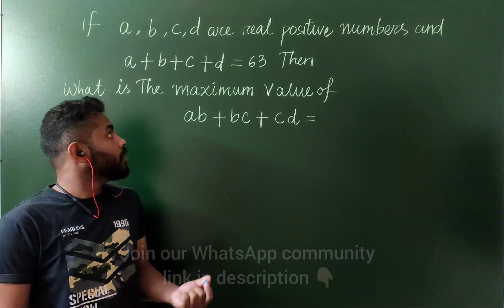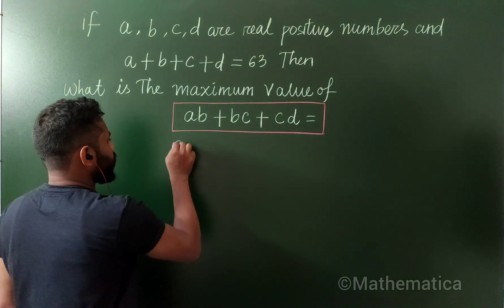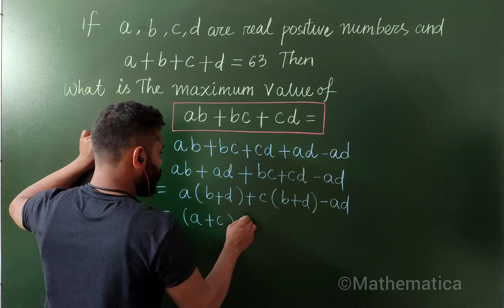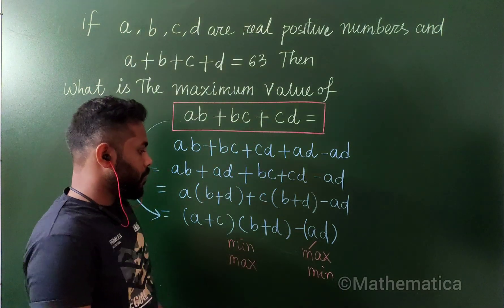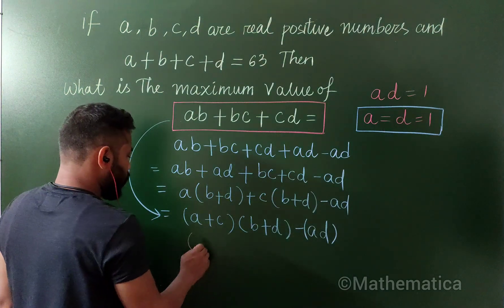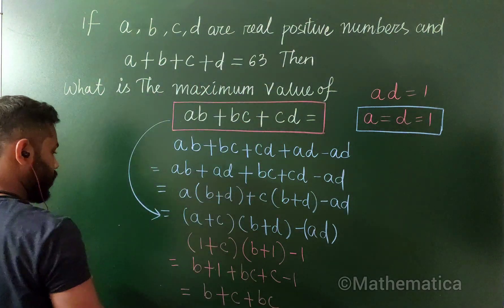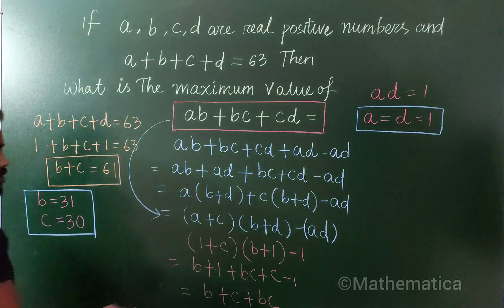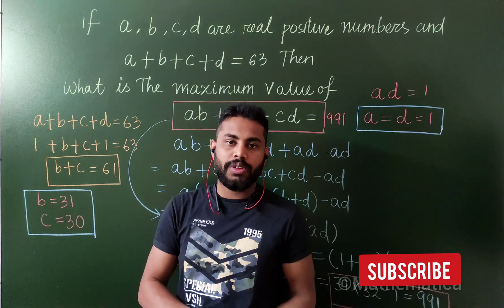A viewer suggested number theory problem (Quite Famous)